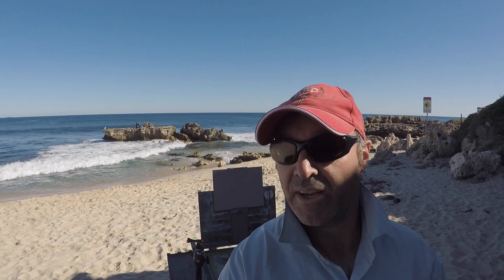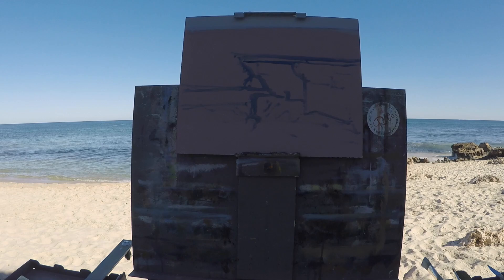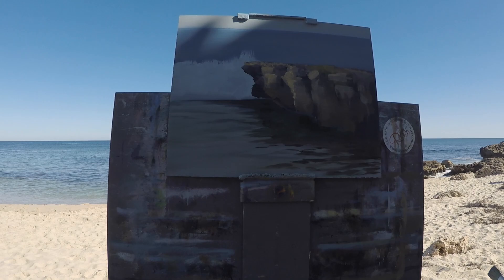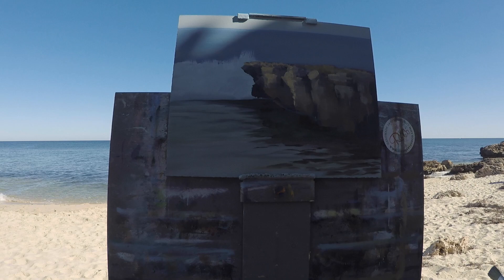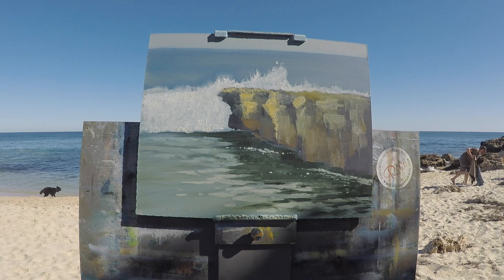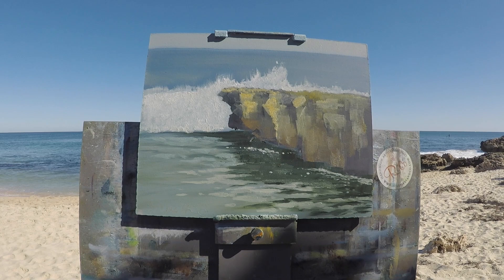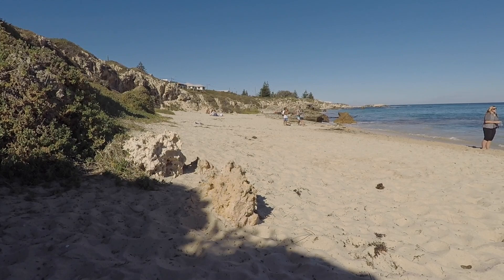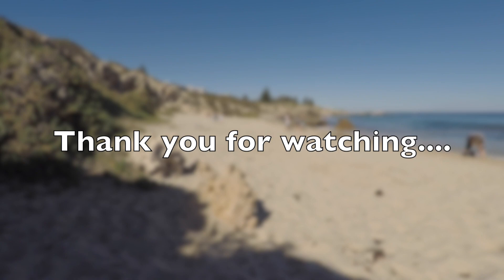Plein air painting study at North beach, Perth, WA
This video is about a plain air painting in North beach, Perth, WA